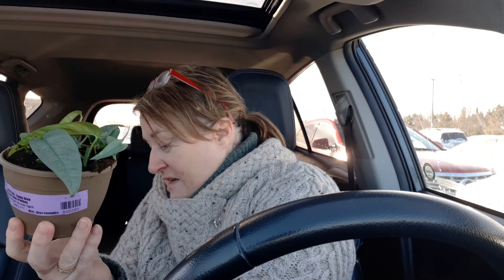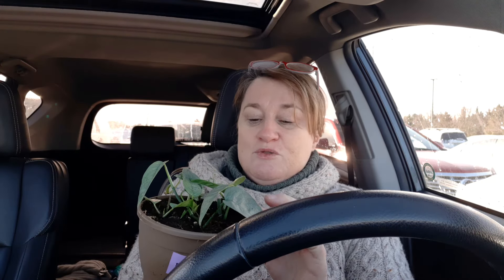Cebu Blue At My Local Nursery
Hi Guys,
This is a very short video on my trip to my local nursery to buy a cebu blue pothos and I also got a variegated string of hearts.

Vandermeer Nurseries Ajax, Ontario, Canada